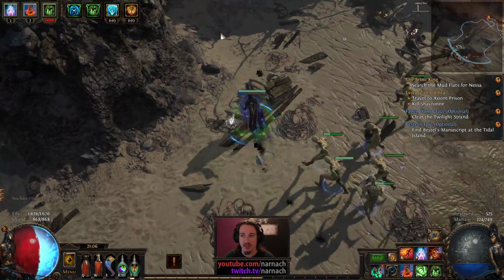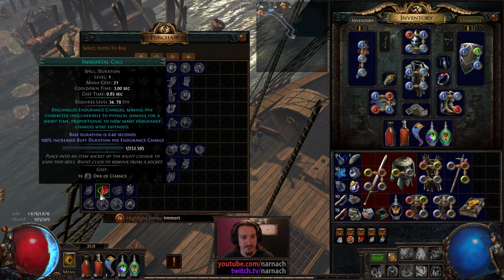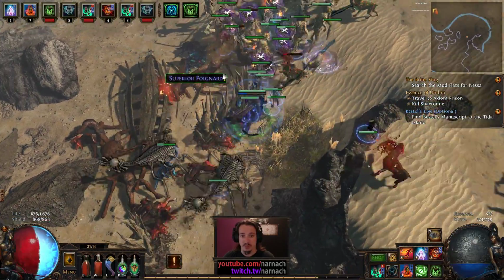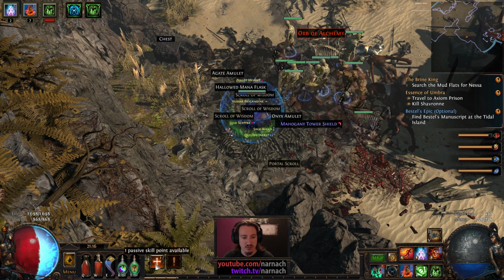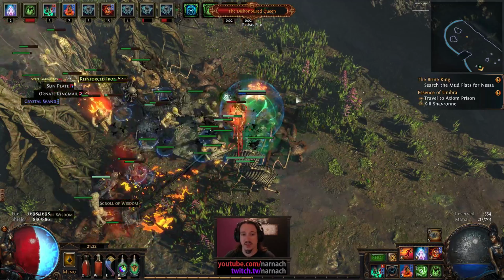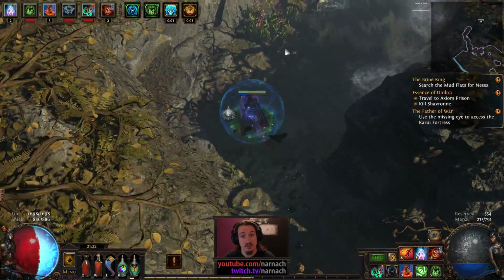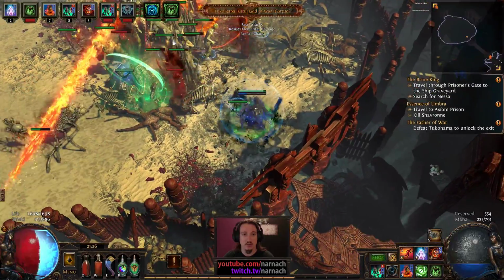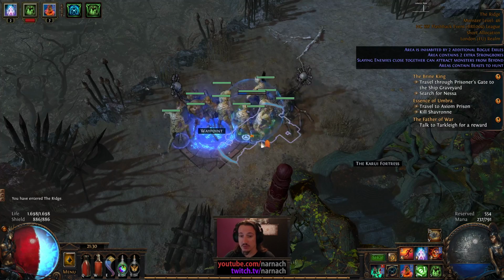Act 6: Tukohama - Phantasm Summoner - #18 - Let's Play Path of Exile 3.2: HC SSF Bestiary Flashback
At the tail end of Path of Exile 3.2's Bestiary league, we're getting a Flashback league. This league brings back 11 different league mechanics to ensure fast progression under increased danger. I'll be playing a Necromancer Summoner build that uses the new Summon Phantasm on Kill support gem, combined with a summoner build that summons 4 other kinds of minions that each summon their phantasms on kill. Playtesting some build variations showed that it had good offensive power, but my early ideas lacked survivability. This let's play series will focus on a tankier version of the build to try and remedy that. Because it's a short league, I'll do this on hardcore for increased excitement!

*Flashback League mods*

Bestiary is always on.

For each area, an hourly rotation will get three additional mods drawn from:

- Abyss (1 extra Abyss)
- Ambush (2 extra Strongboxes)
- Anarchy (2 extra Rogue exiles)
- Beyond (DEMONS!)
- Bloodlines (3 Magic Monster packs with Bloodlines)
- Breach (1 extra Breache)
- Harbinger (2 extra Harbingers)
- Invasion (2 extra Invasion bosses)
- Nemesis (3 Rare monster packs with Nemesis mods)
- Perandus (2 extra Perandus Chest and 33% chance to spawn Cadiro)
- Torment (3 extra Tormented Spirits)

Possible nice combos:

- Beyond + (Ambush, Breach, Harbinger, Perandus, Abyss) = spawn lots of mobs to turn into demons
- Torment + (Nemesis, Anarchy, Invasion) = best chance to get ghosts to possess things
- Bloodlines + Nemesis + (Abyss, Harbinger, Breach, Beyond) = maximise map drops
- Anarchy + Invasion + Perandus = maximise unique mobs per area for item drops with +2 item level

*Skills*

All summon skills are linked with Summon Phantasm on Kill, other skills are either for survivability or utility.

* Body: Raise Zombie + Raise Spectre + Summon Phantasm on Kill + Minion Damage + Minion Life
* Helmet: Summon Raging Spirit + Summon Phantasm on Kill + Minion Damage + Minion Speed
* Boots: Summon Skeleton + Spell Totem + Summon Phantasm on Kill + Minion Damage
* Gloves: Cast when Damage Taken (lvl 1) + Immortal Call (lvl 1) + Bone Offering (lvl 8) + Convocation (lvl 5)

Utility skills to spread over the remaining sockets

* Enfeeble + Blasphemy (alternative: Vaal Discipline and Arctic Armour)
* Discipline
* Flame Dash
* Desecrate
* Stone Golem

*Items*

This build will use Armour/ES armour, and usually goes for the "default" setup of: life roll, % increased armour/es, resists. Jewelry is for attributes, resists, life. Bonus stats: ES and mana/mana regen.
To benefit defense, this build uses a shield and a wand with implicit cast speed, or any other useful caster weapon. All you do is summon minions and raging spirits, so cast speed is the only useful "offensive" stat.

Uniques to look for / blood craft:

* Bones of Ullr: level 22 boots that grant +1 spectre and +1 zombie
* Sidhebreath: level 1 amulet that boosts minions and gives some minor stats
* Helmet: look for a +1 or +2 to minion gems, or craft it
* Violent Dead jewel: it's a quest reward in act 5, so pick it.

*Crafting*

* Life flask of Animation: any rarity life flask + transmute + any rarity bone spirit shield (ilvl 15+)
* Helmet of +1 minions: life flask of animation + magic helmet + alt
* Wand with +1 fire: any rarity ruby ring + magic wand/sceptre + alt

*Game Info*

Path of Exile is an online Action RPG set in the dark fantasy world of Wraeclast. It is designed around deep character customisation and a strong online item economy. The game is completely free and will never be "pay to win".

*My Info*